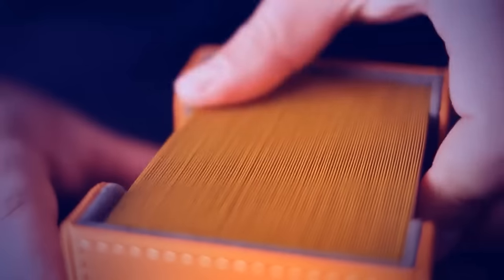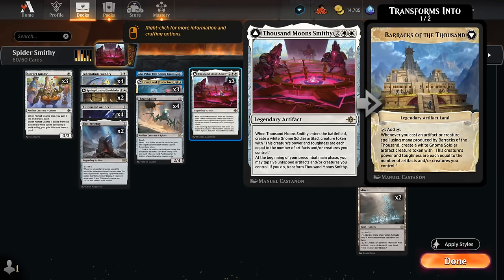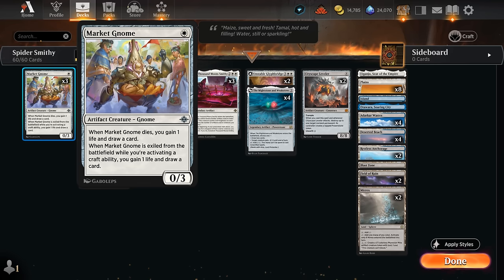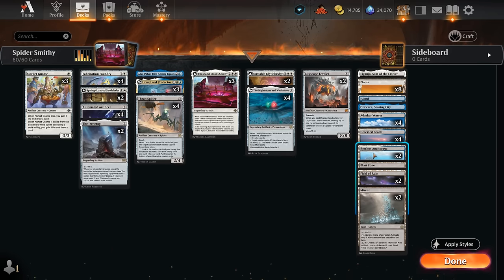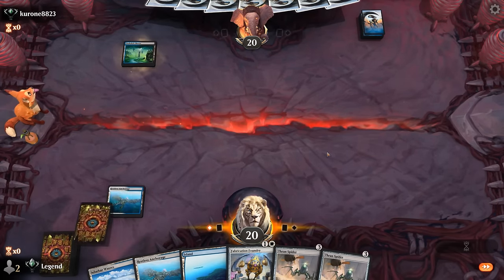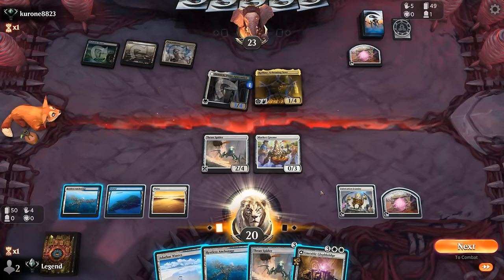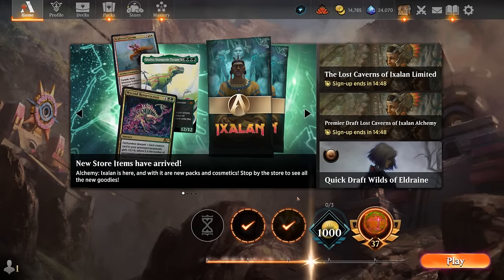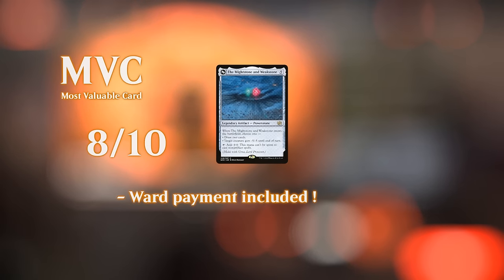When your inventions get out of hand.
Magic: The Gathering Arena deck tech & gameplay with a Blue/White artifact ramp deck, featuring Fabrication Foundry, Thousand Moons Smithy and Urza, Lord Protector from the Lost Caverns of Ixalan in Standard.

00:00 - Deck Tech
05:23 - Match 1
21:06 - Match 2
30:05 - Match 3
32:21 - Match 4
41:21 - Match 5
46:34 - Match 6
50:23 - Match 7